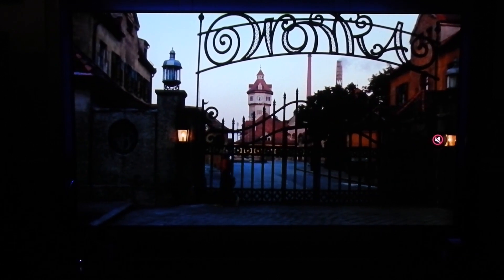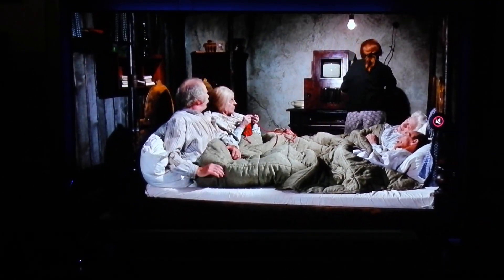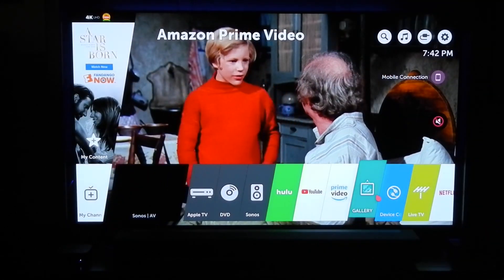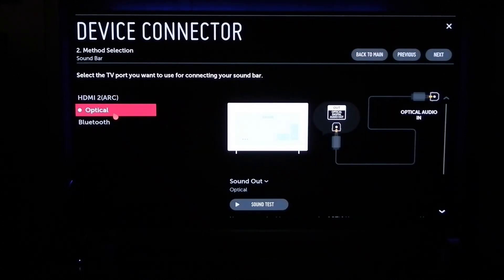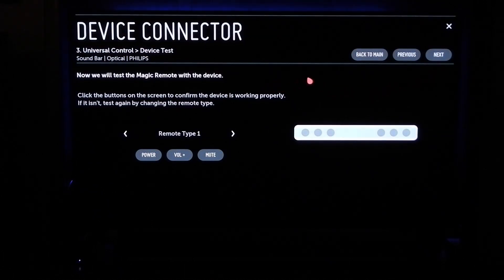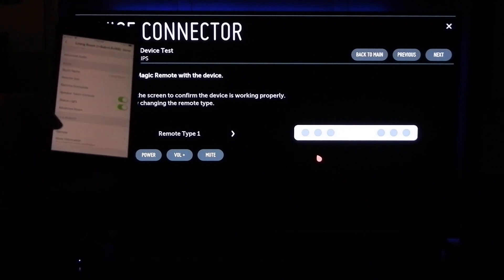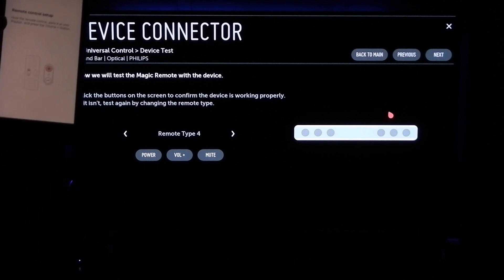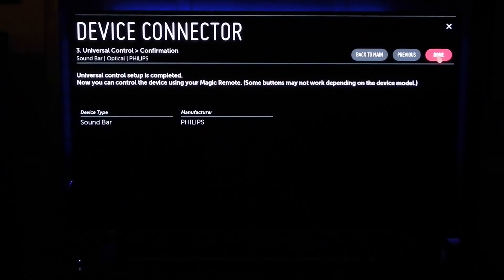Sonos Playbar to OLED LG C8 TV magic remote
This is a how to video about connecting an older Sonos Playbar (2017) to a new OLED LGC8 Smart TV (12/2018), to use the magic remote on both. The older Sonos Playbar does not have an HDMI output, only an optical cord, which connects to your smart TV.